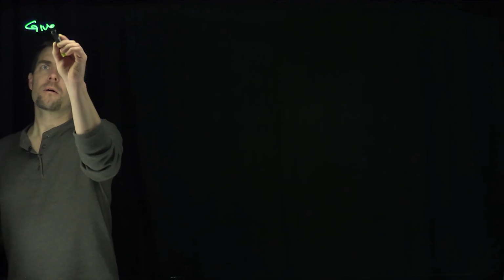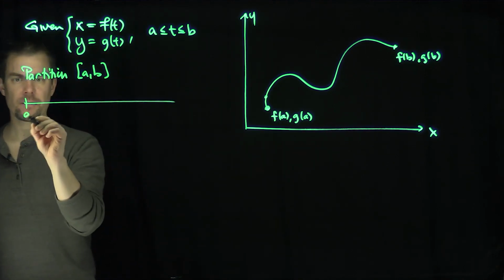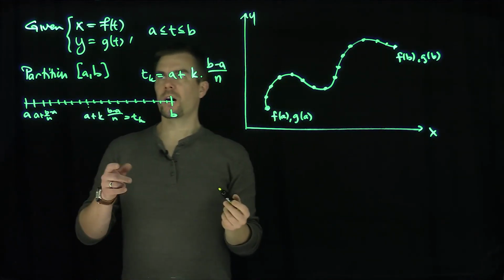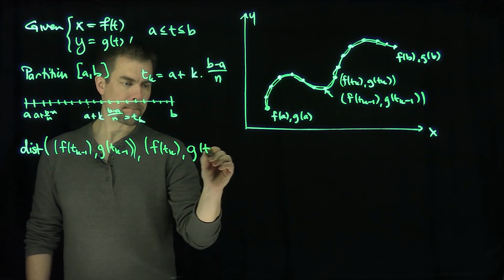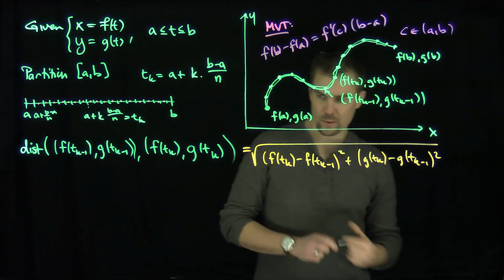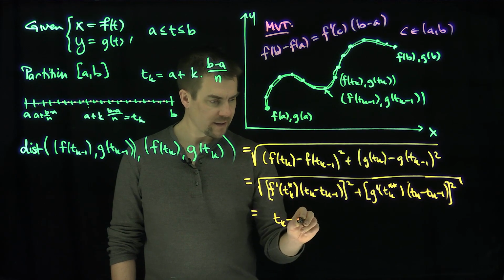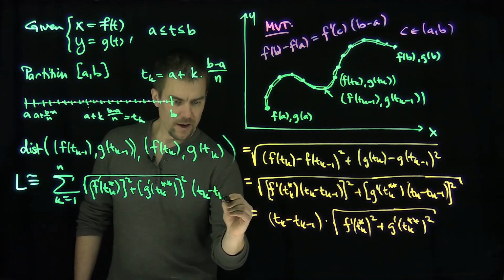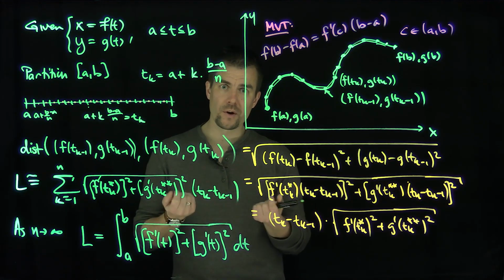A Derivation of the Arc Length Formula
We give a derivation of the formula for the arc length of a parametric curve. This derivation uses Riemann sums and the Mean Value Theorem.